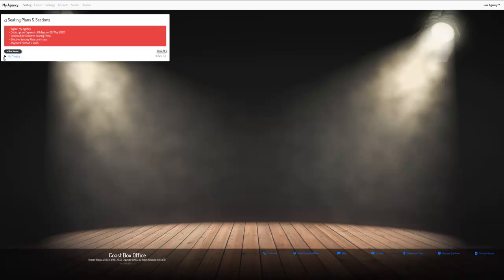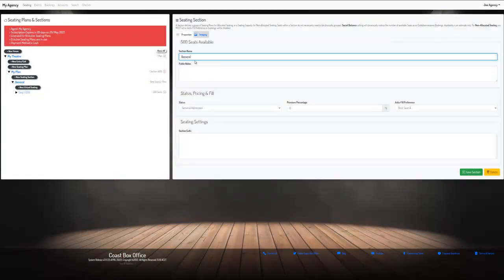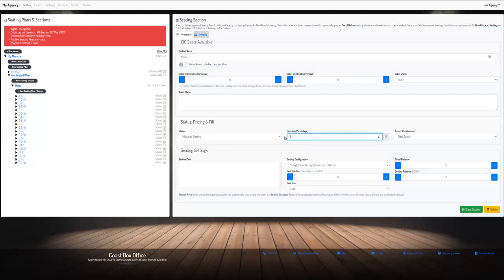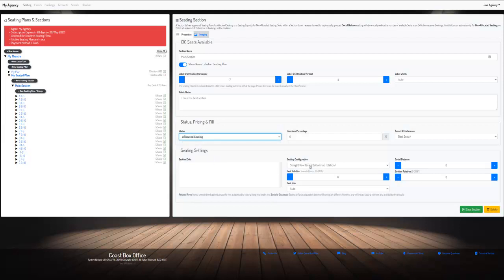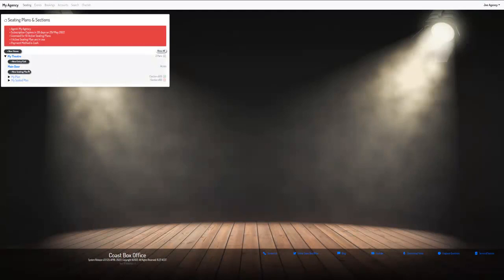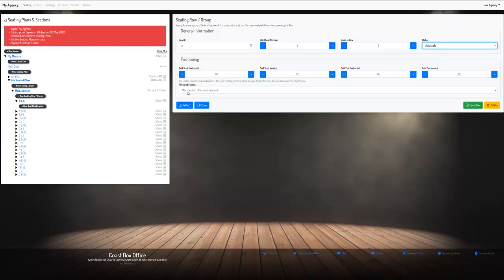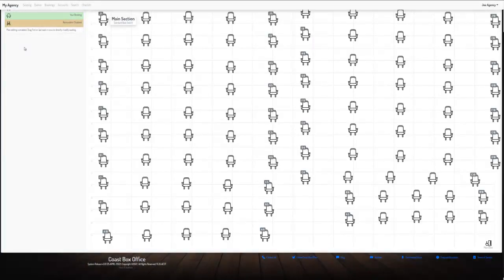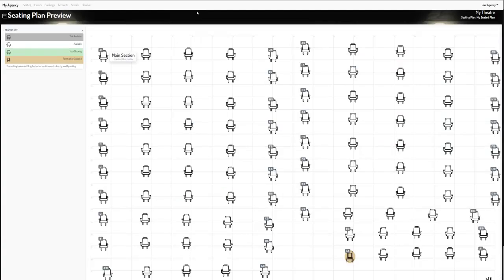CoastBoxOffice - Seating & Exits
How to configure your Sections, Seating and Entry/Exits